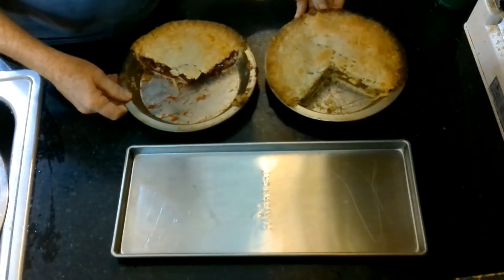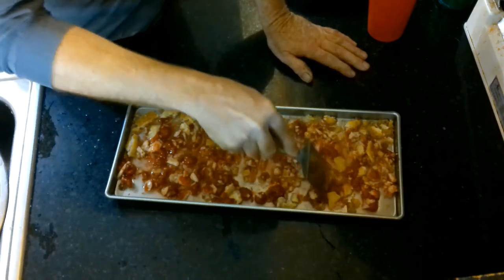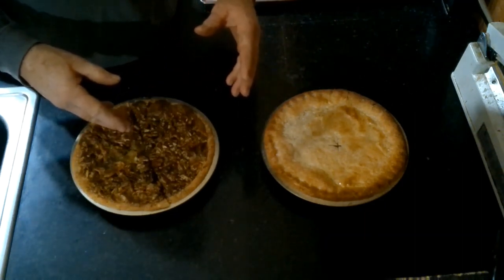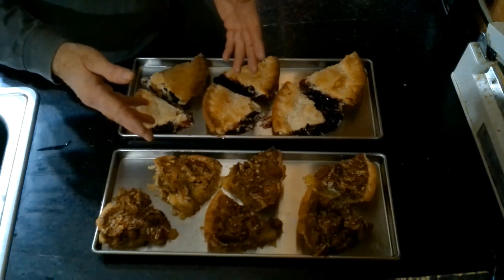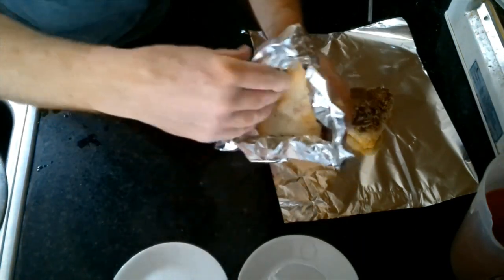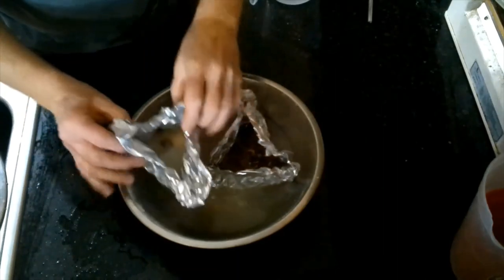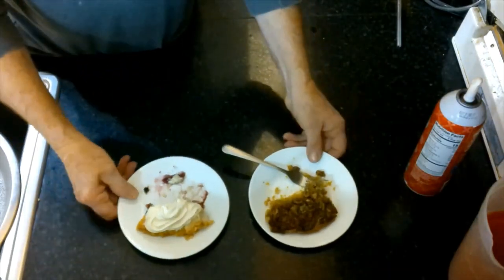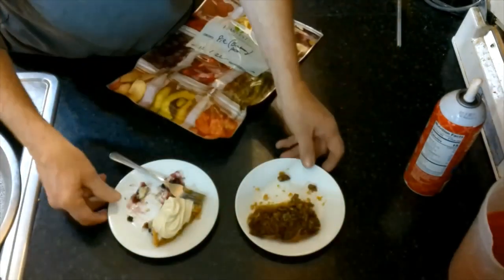Pie- Freeze Drying and Reconstituting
How to freeze dry and reconstitute pie